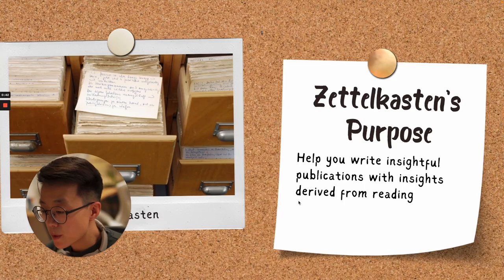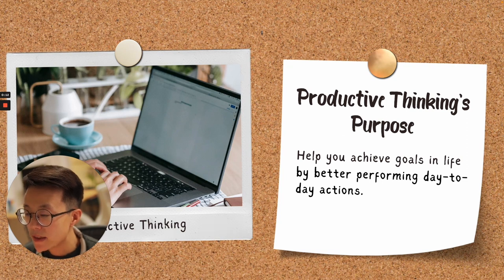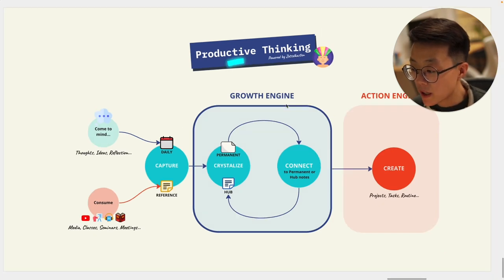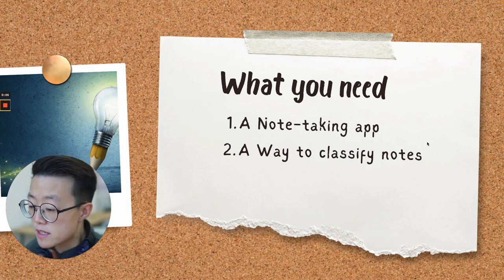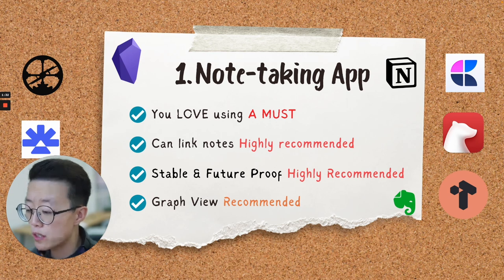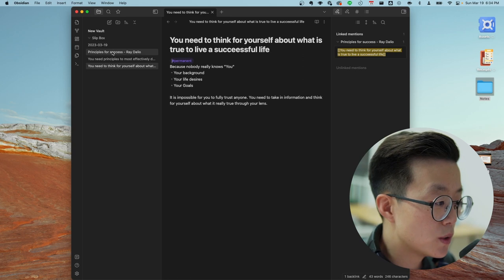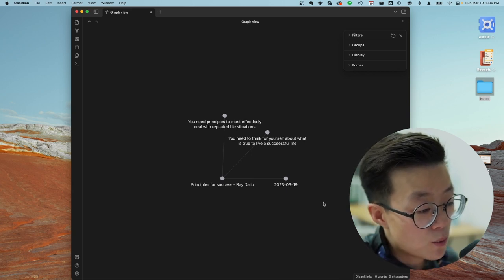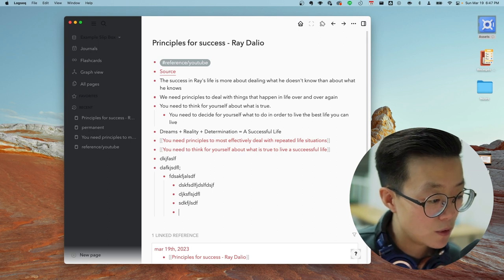Build a Zettelkasten in 2024 (Productive Thinking Method)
This video is the introduction of my adapted version of Zettelkasten for the modern world called "Productive Thinking." It's still much a work-in-progress but I've been using it over a year and ready to share it with you all.

Intro - 0:00
Zettelkasten Recap - 0:50
Zettelkasten Pros & Cons - 1:51
Productive Thinking Intro - 2:52
Productive Thinking Set up - 7:13
Set up in Obsidian - 10:26
Set up in Logseq - 14:07
Set up in Notion - 16:03
Hub Note - 19:52
Set up in Evernote - 21:26